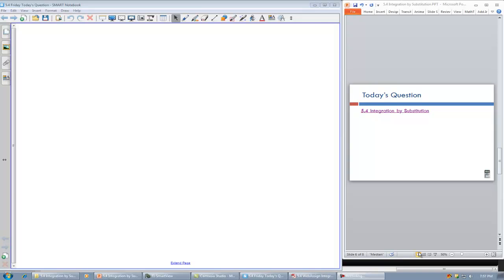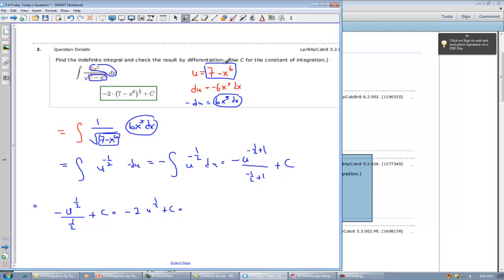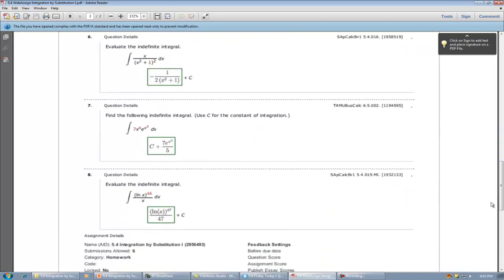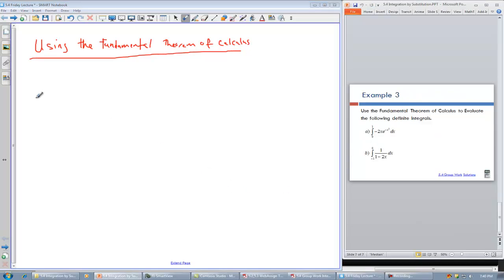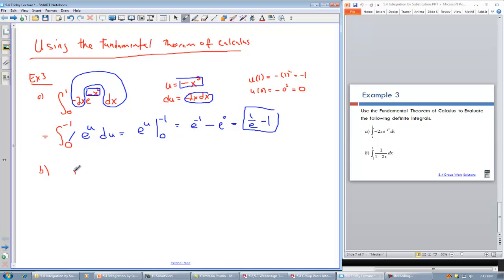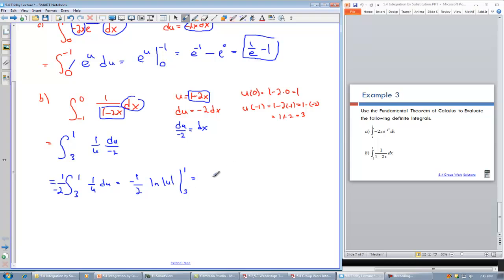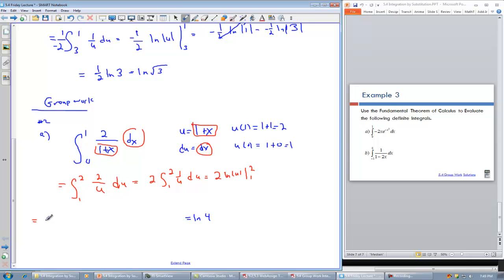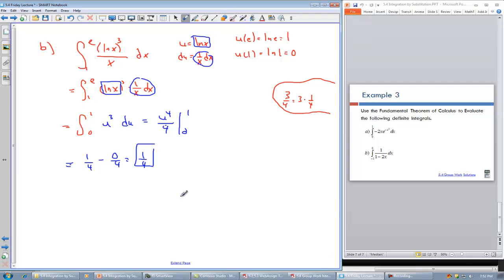Friday Lecture HD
Friday's Lecture for Survey of Calculus